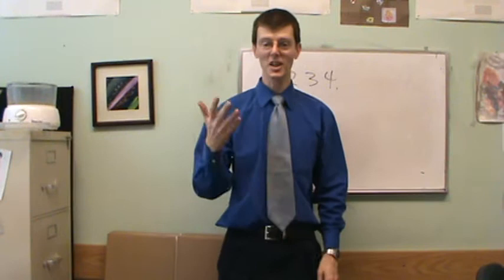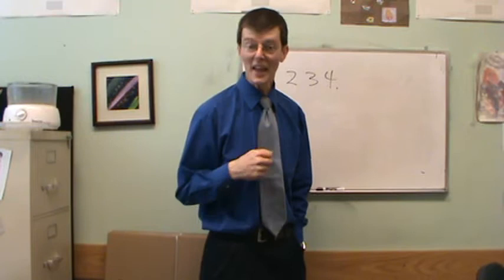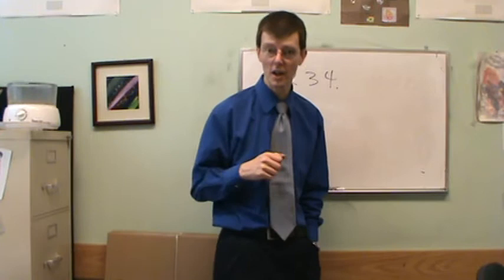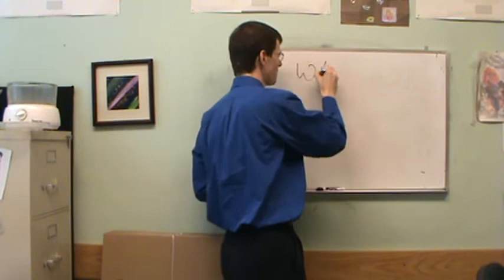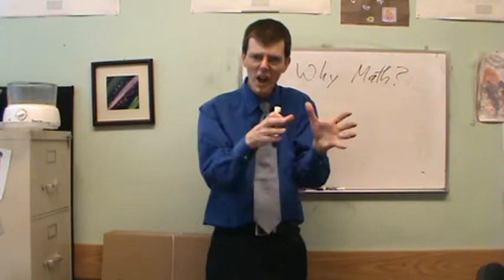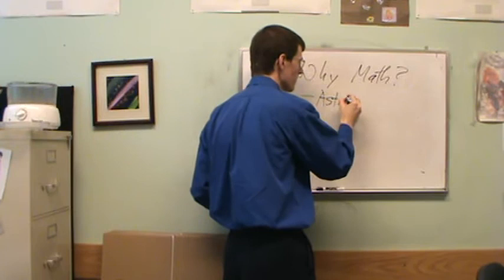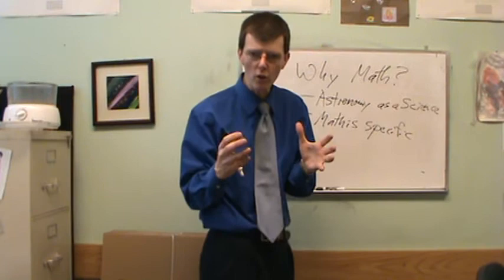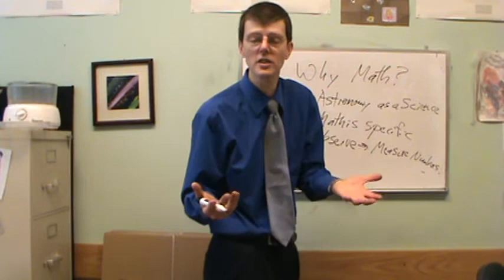0101 Welcome and why math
Introduction to the course, and why we need math in order to understand modern astronomy